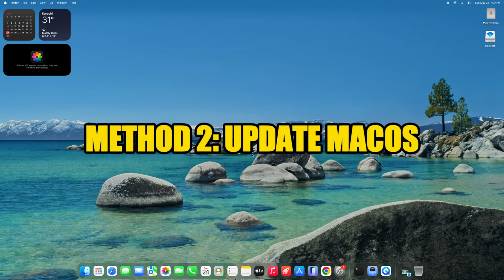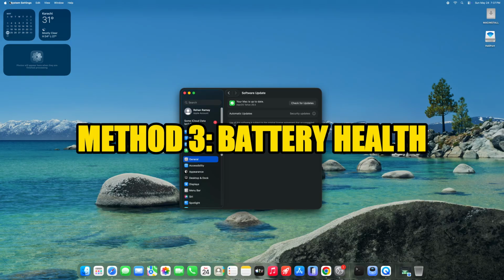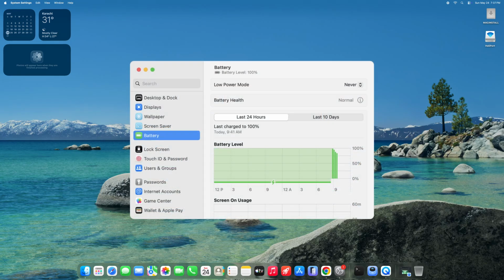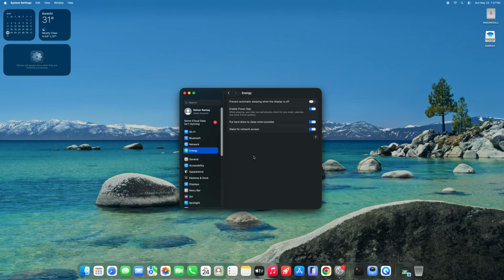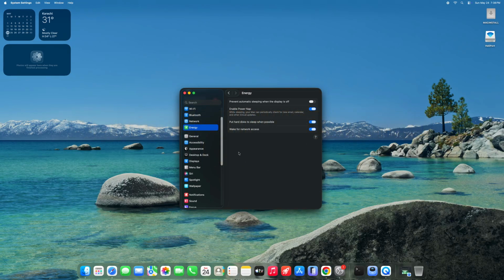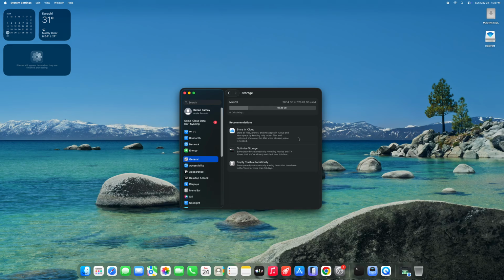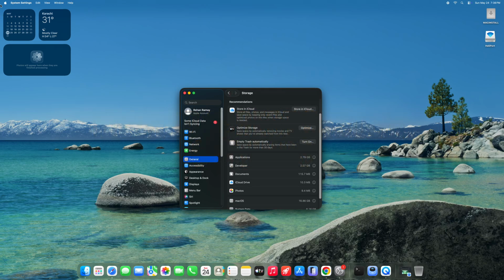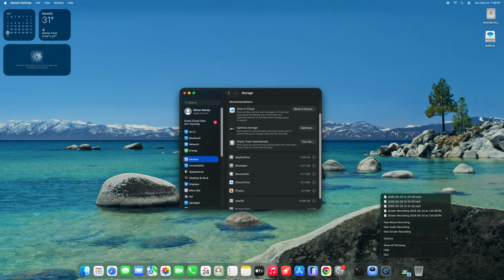How to Fix MacBook Pro Random Shutdowns | Stop Unexpected Power Off Issues (Step-by-Step Guide)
Is your MacBook Pro randomly shutting down without warning? Unexpected power-offs can interrupt your work, cause data loss, and make your Mac unreliable. In this DelftStack tutorial, you'll learn how to identify the most common causes of random shutdowns and apply practical fixes to improve your MacBook's stability.

Whether you're using a MacBook Air, MacBook Pro, or any Mac running macOS Sonoma or Sequoia, these troubleshooting steps can help resolve software glitches, battery problems, storage issues, and hardware conflicts that may be causing sudden shutdowns.

✅ Perform a proper system restart to clear temporary glitches
✅ Check for macOS updates that fix power management bugs
✅ Monitor battery health and capacity warnings
✅ Troubleshoot USB devices and external hardware conflicts
✅ Free up storage space to improve system stability
✅ Identify resource-heavy apps causing crashes and shutdowns

⏳ Timestamps
⏱ 00:00 – Introduction: Why Is My Mac Shutting Down?
⏱ 00:16 – Perform a Proper System Restart
⏱ 00:29 – Check for macOS Software Updates
⏱ 00:44 – Monitor Battery Health & Capacity Warnings
⏱ 01:11 – Troubleshoot External Devices & USB Hubs
⏱ 01:23 – Manage Disk Storage Space for Stability
⏱ 01:40 – Identify Resource-Heavy App Conflicts
⏱ 02:03 – Summary and Final Maintenance Tips

📌 Summary
Random shutdowns on a MacBook are often caused by software bugs, battery health issues, storage limitations, or hardware conflicts. By updating macOS, monitoring battery condition, disconnecting problematic accessories, and managing system resources, you can significantly improve your Mac's reliability and prevent unexpected power-offs.

👉 If this tutorial helped you:
📤 Share this guide with anyone experiencing unexpected shutdowns on their MacBook